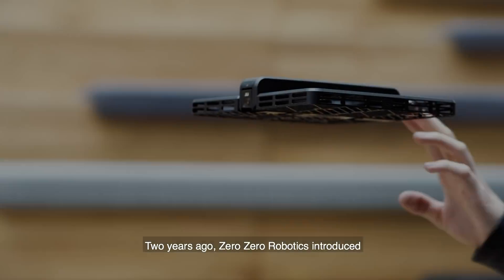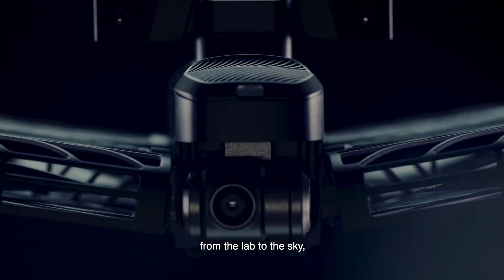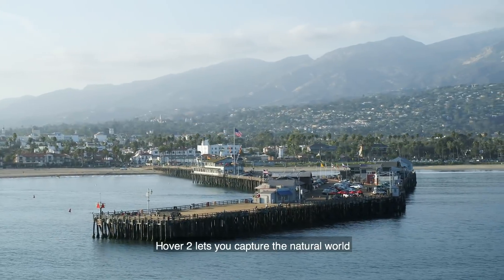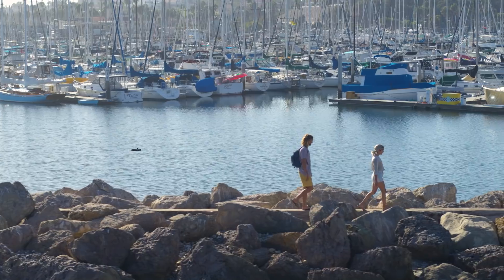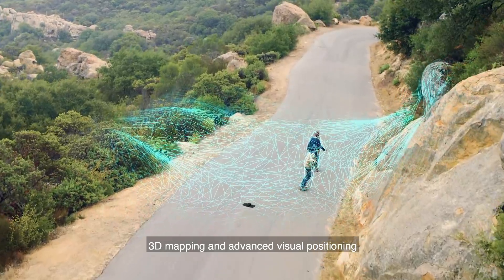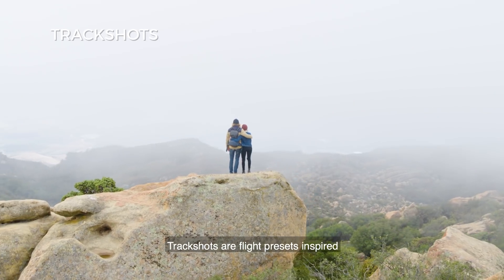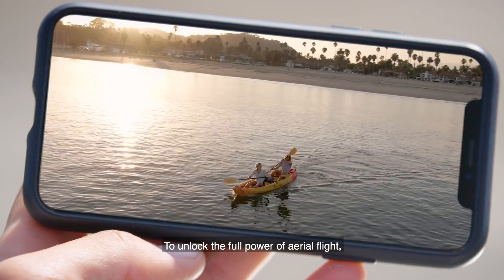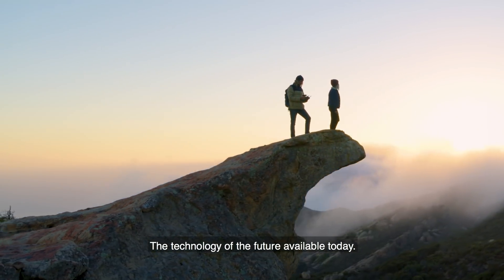Hover 2 - 4K Autonomous Drone, Reinvented with A.I. | Available Now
From the makers of the award winning Hover Camera Passport, Hover is excited to unveil the next generation of autonomous drones, the Hover 2, reinvented with groundbreaking A.I. technology.

Hover 2 introduces an entirely new drone experience giving you gorgeous shots of your life from every angle with unprecedented ease in 4K video and 12MP photos.